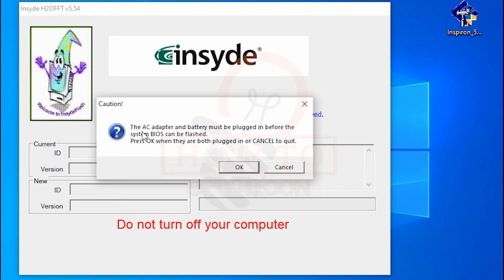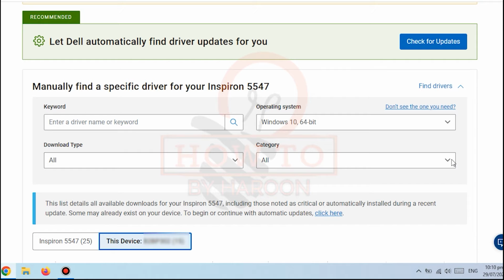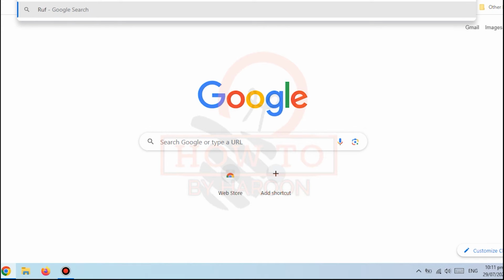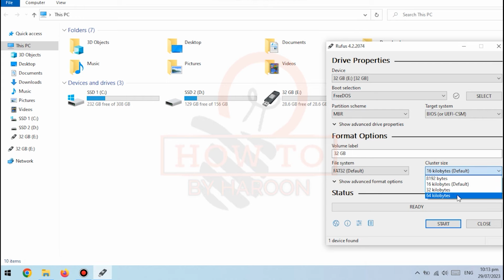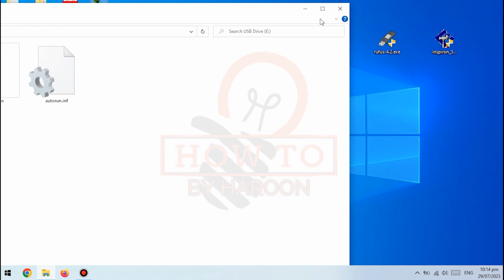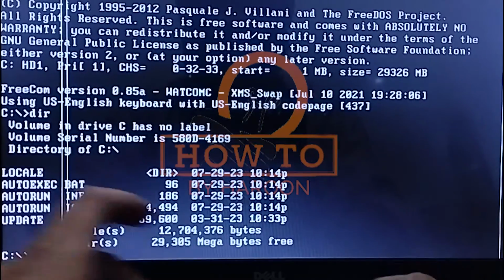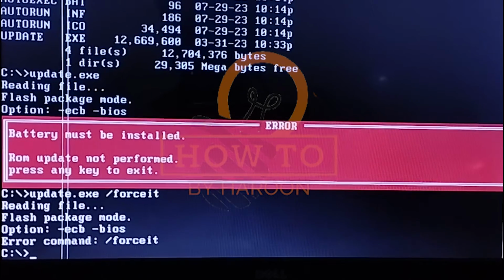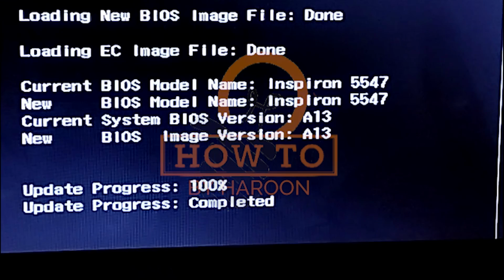Update Laptop BIOS without Battery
Update Dell Laptop ROM BIOS without Battery or with Dead battery, Flash BIOS of laptop , Dell Inspiron 15 5000 Dell 5547 BIOS Update without battery